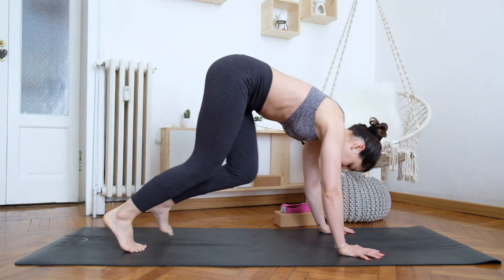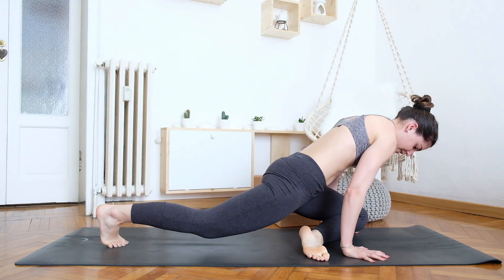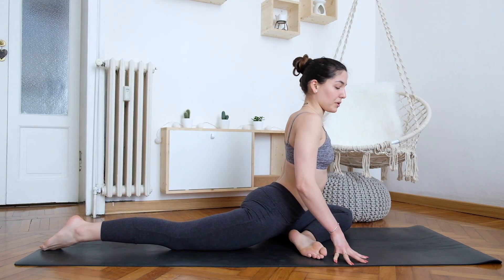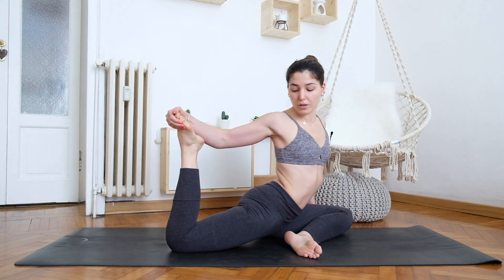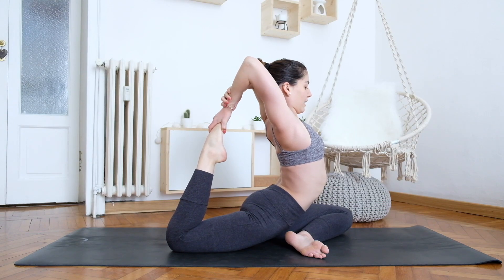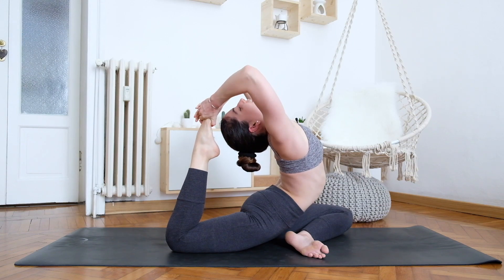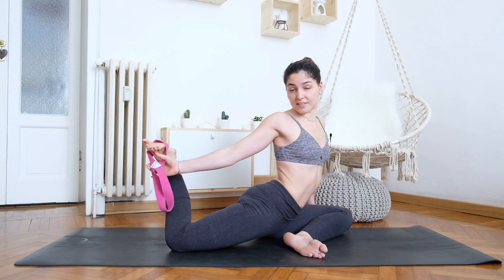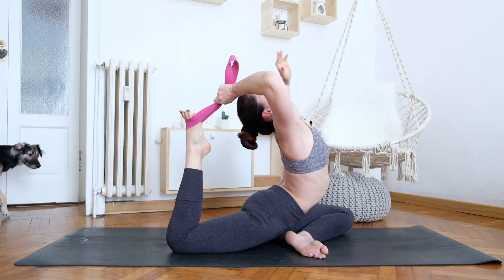YOGA TUTORIAL : KING PIGEON